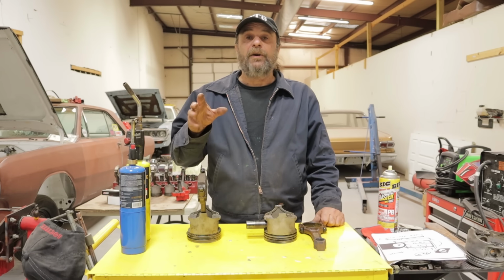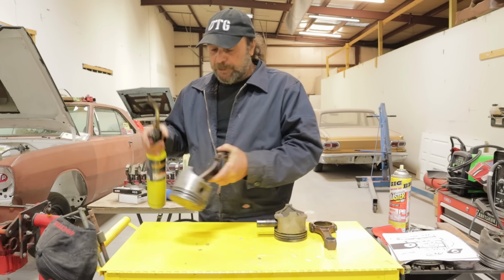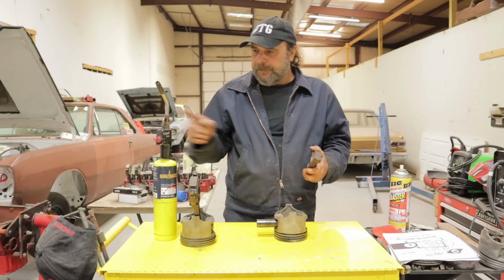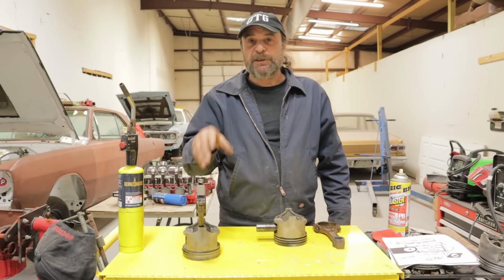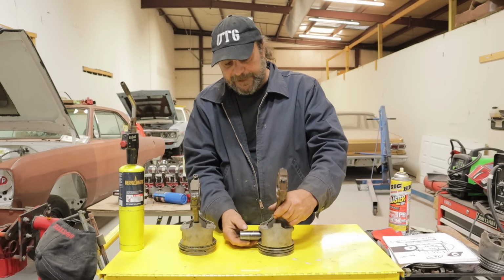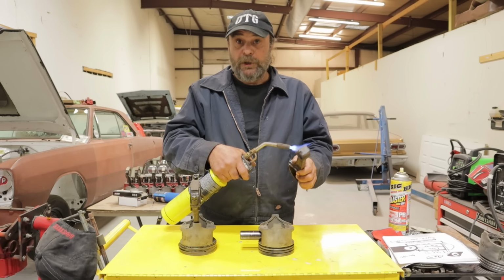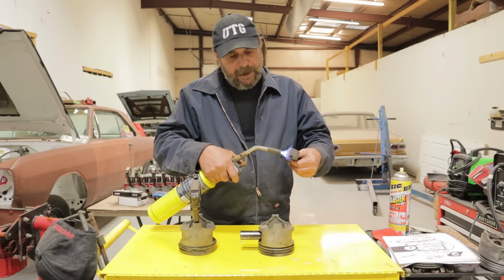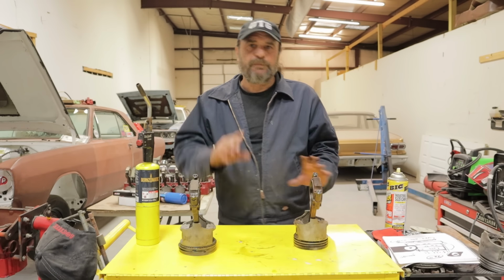Swapping Pressed Pistons For The Home Engine Builder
When a machine shop with a proper rod oven isn't available or your budget is super tight, a piston/rod swap with pressed pins can be accomplished using a mapp gas torch and following the simple guidelines.